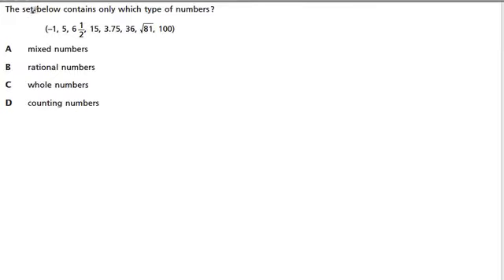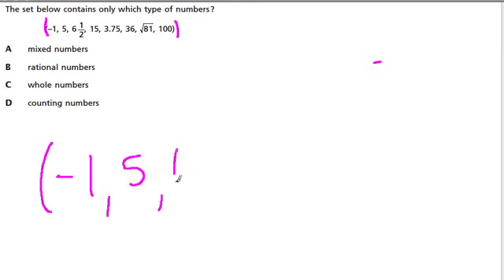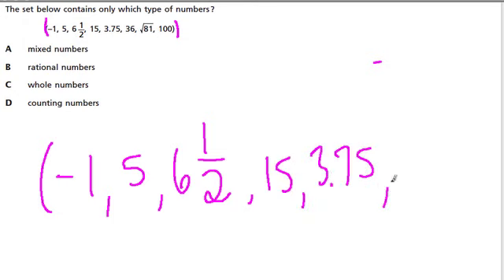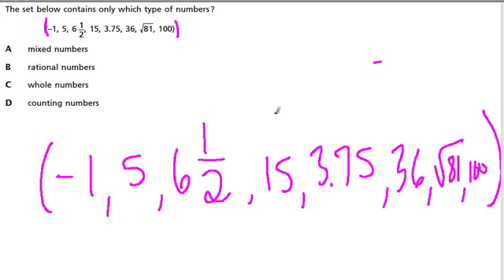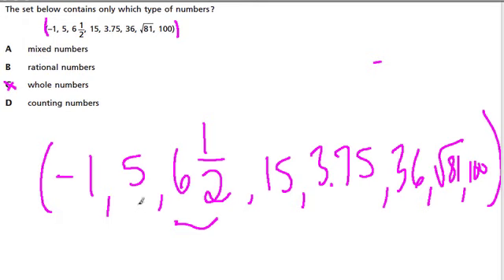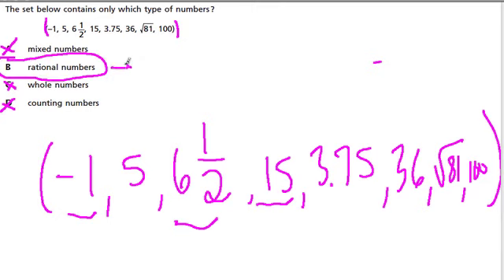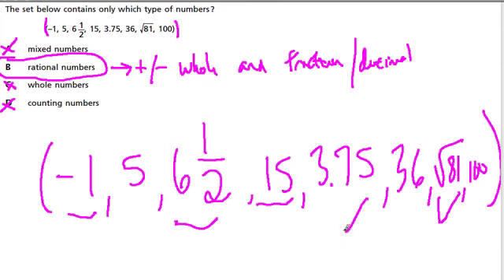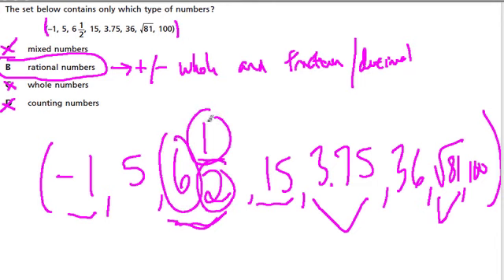rational number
a problem dealing with rational numbers